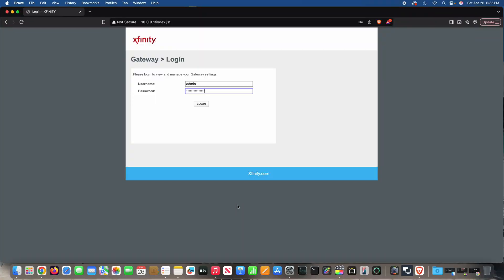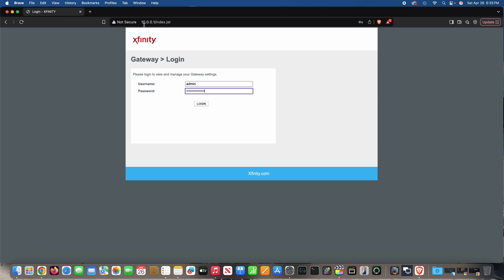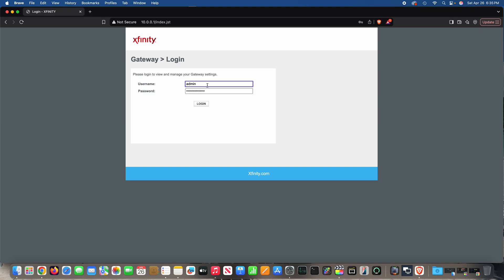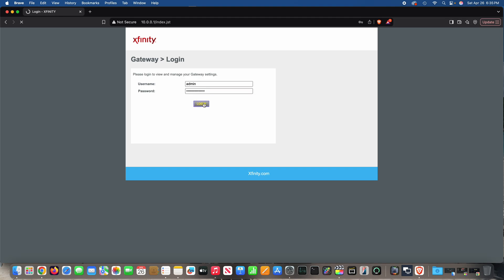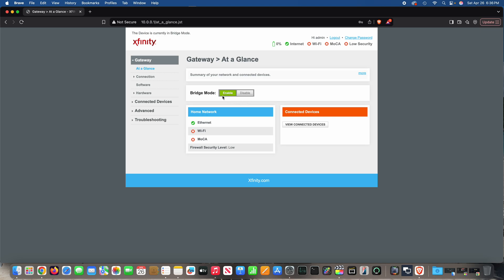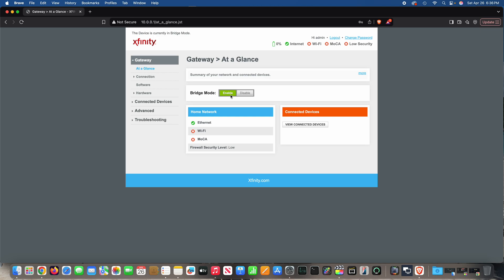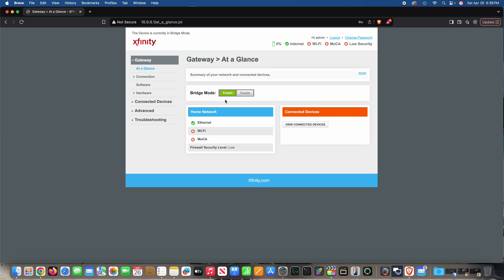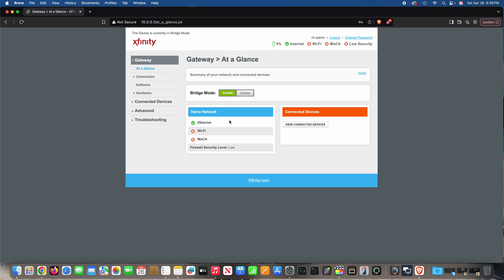How to Enable Xfinity Xfi Bridge Mode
This is how to enable Xfinity bridge mode. Within this video, I demonstrate how to turn on bridge mode for Xfinity Xfi. Bridge mode is useful if you want to use your own home WiFi solution and turn off Xfinity's built-in WiFi.